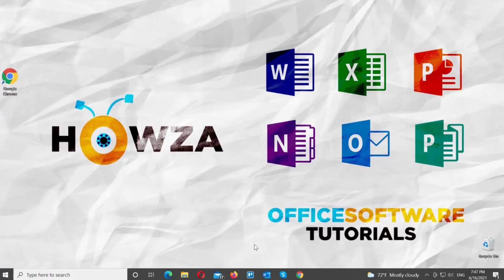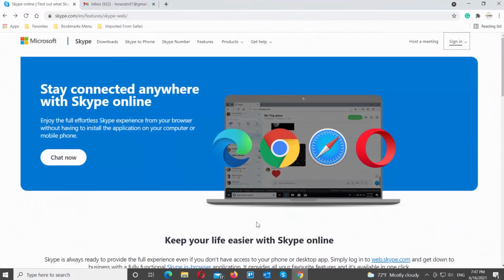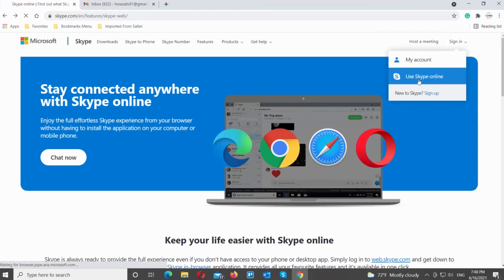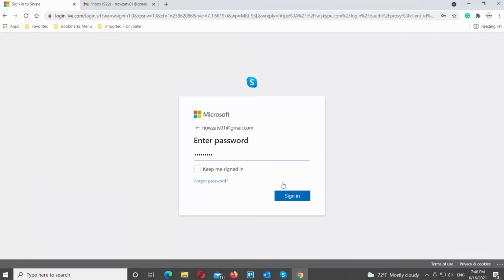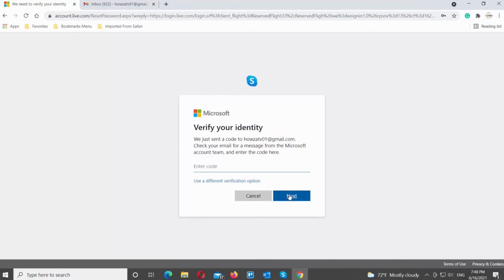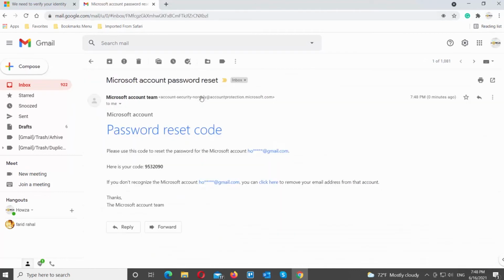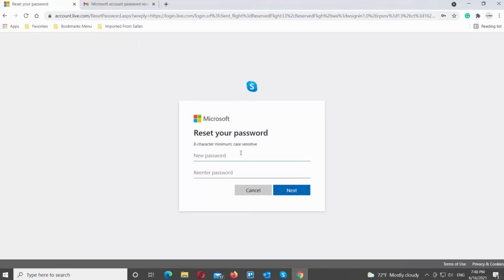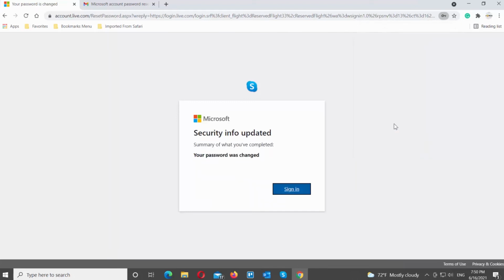How to Reset Skype Password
Hey! Welcome to HOWZA channel! In today's tutorial, you will learn how to reset Skype password.
Open your web browser. Copy and paste the link you can find in the description. Open the web page.
Click on Sign in at the top right corner of the window. Choose Use Skype Online from the list.
Click on Forgot password. You will be asked how you want to get a code.
Go to your email inbox. Open the letter from Microsoft Account. Select and copy the code inside of the letter. Go back to Skype page. Paste the code. Click on next.
Create a New password. Repeat the new password. Click on Next. Your password is changed. You can click on Sign in and log into your Skype account with a new password.